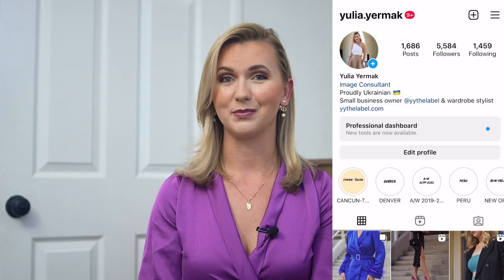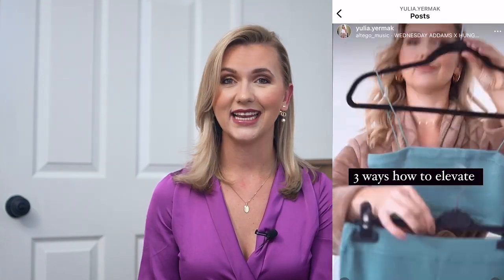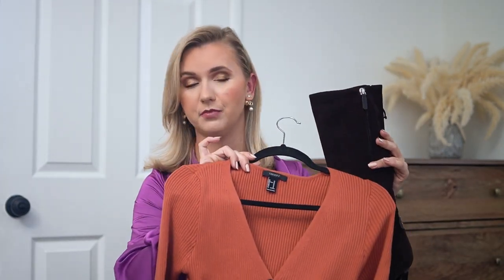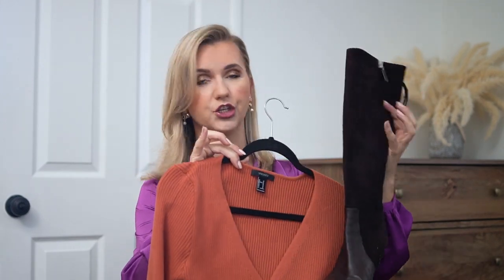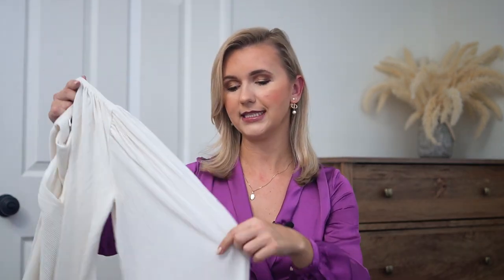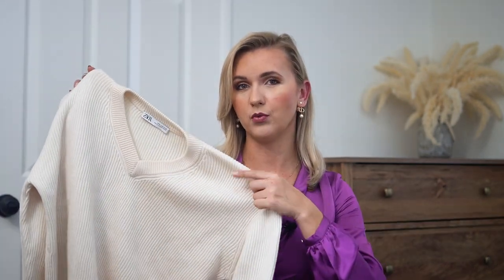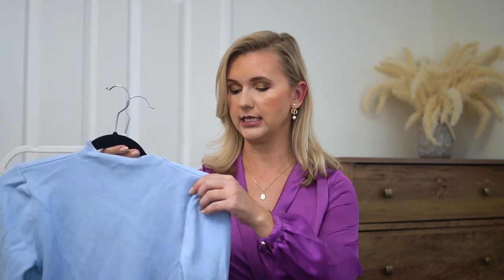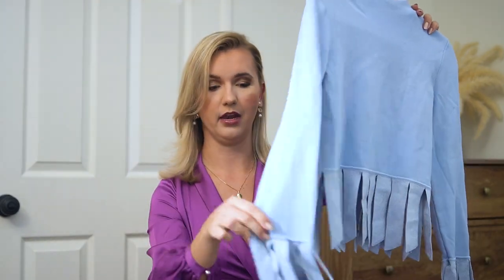WHAT TO WEAR WHEN YOU HAVE NOTHING TO WEAR! DISCOVER 4 OUTFIT IDEAS THAT WORK ALWAYS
4 OUTFIT FORMULAS FOR THOSE DAYS WHEN YOU HAVE NOTHING TO WEAR

LINKS:
OUTFIT #1
- SWEATER DRESS FOREVER 21
- GUCCI MINI DIONYSUS BAG

CAMERA I'M FILMING WITH:
30mm SIGMA LENS
50mm SONY LENS